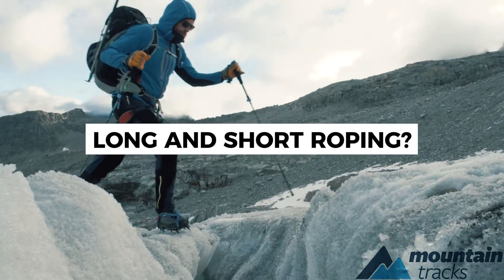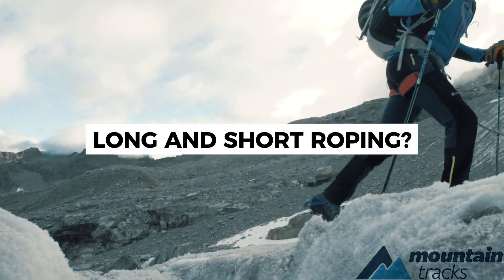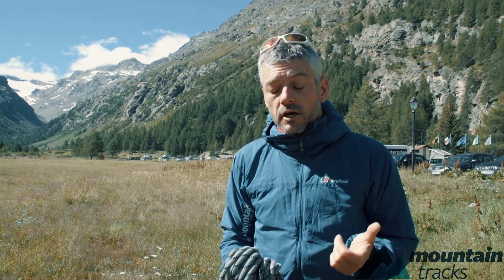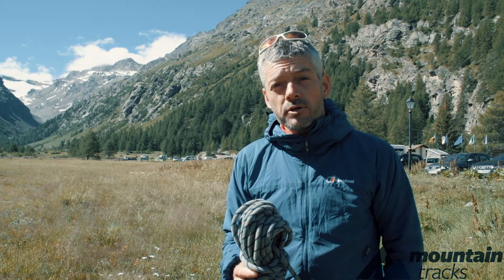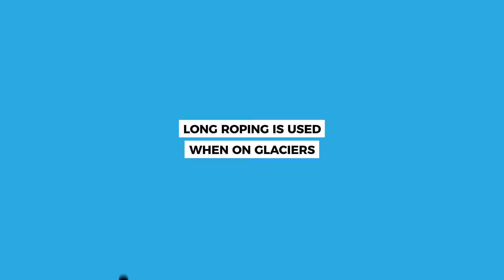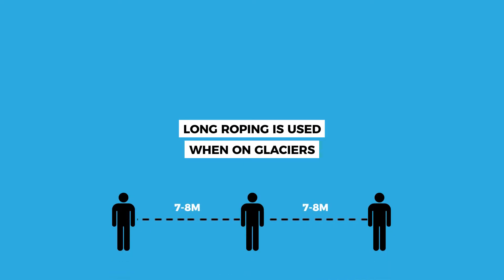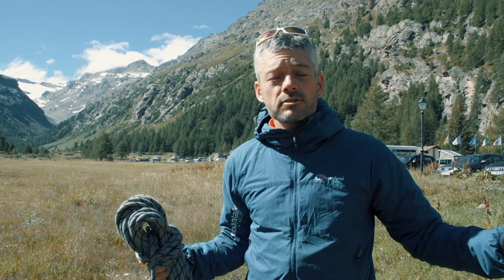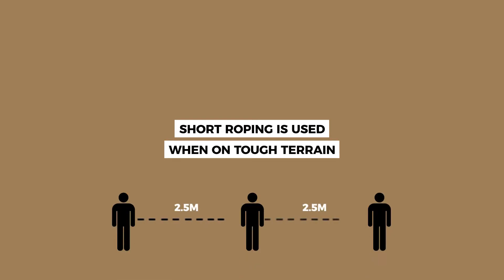Long Or Short Roping?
Long roping and short roping sounds pretty self explanatory, but do you know the difference?

IFMGA qualified Mountain Guide Olly Allen from Mountain Tracks gives us a brief guide to long and short ropes.

Mountain Tracks is a small team of Mountain Guides and Ski Coaches who all share a passion for the mountains and a determination to share their enthusiasm with the world! We are committed to delivering outstanding alpine mountain experiences.